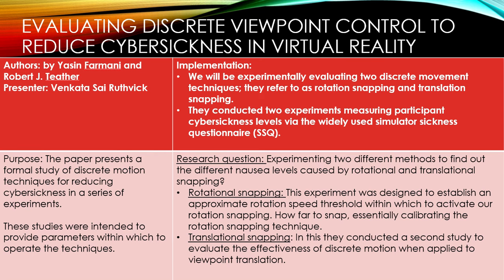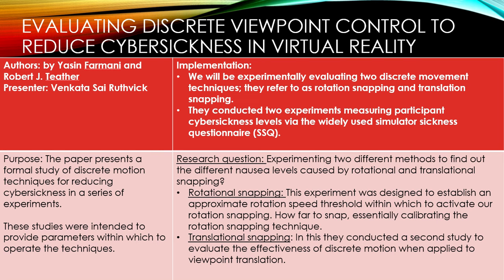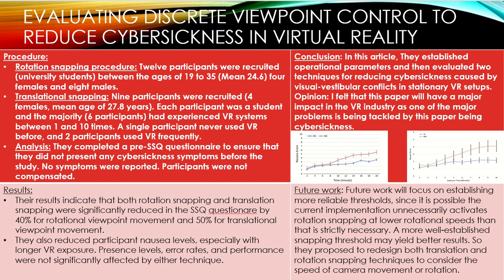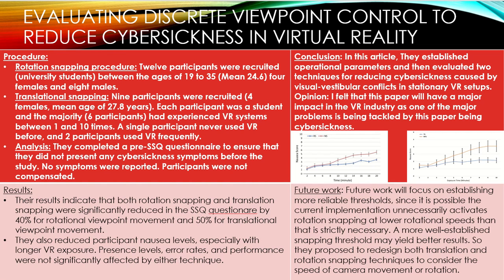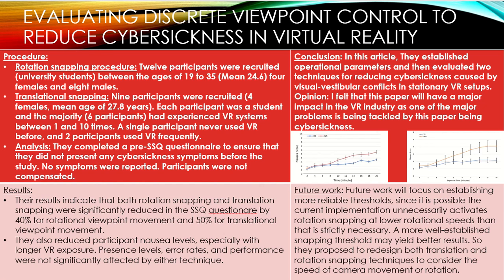research paper presentation video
evaluating discrete viewpoint control to reduce cybersickness in virtual reality